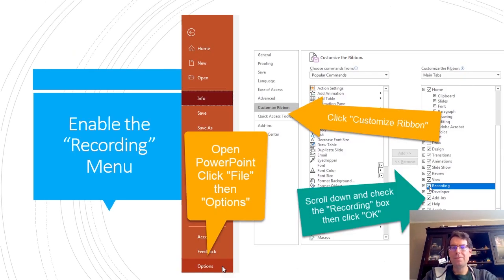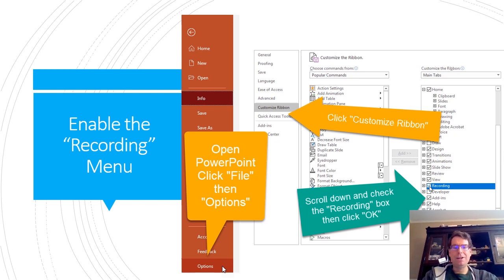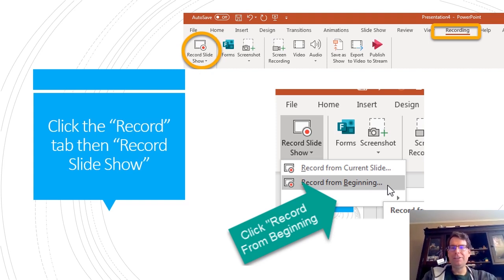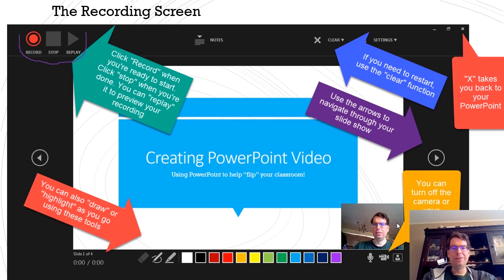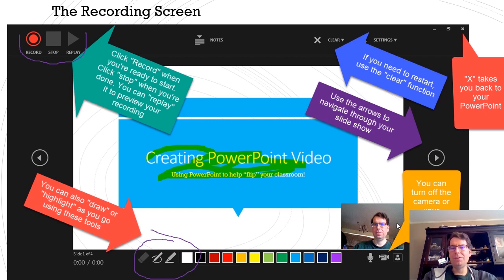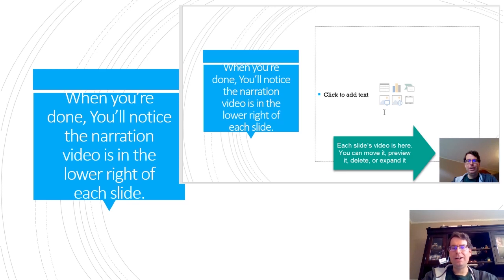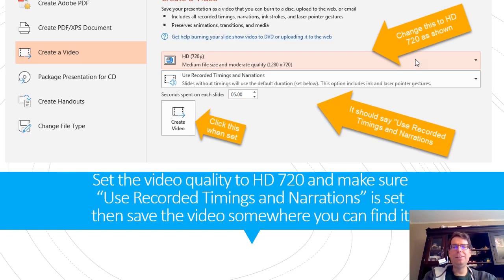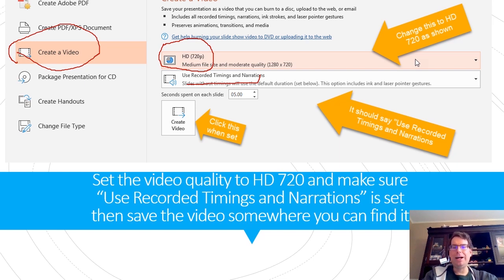Recording PowerPoint Narration to Video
This video goes though the process of adding narration to PowerPoint so that you can post it to YouTube, in Google Classroom, or other places.